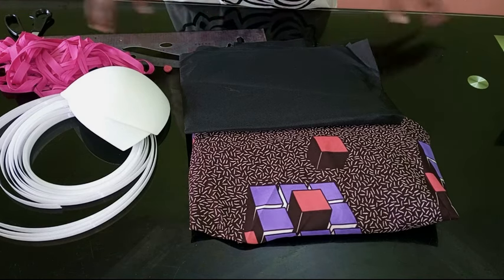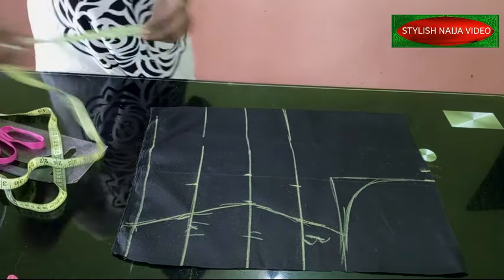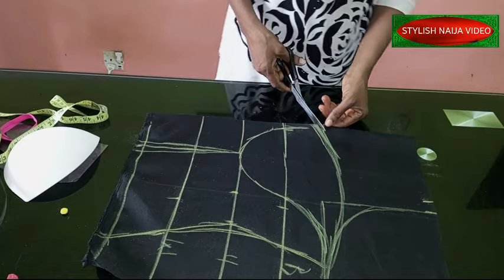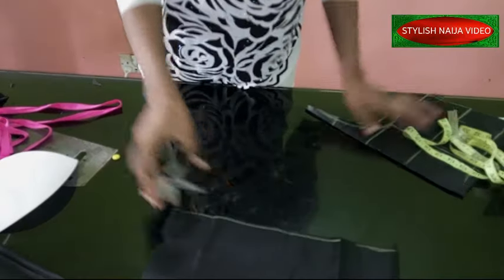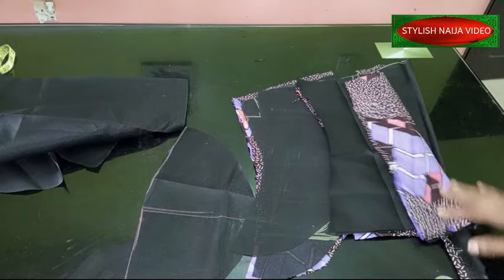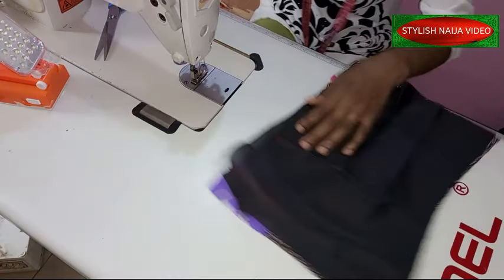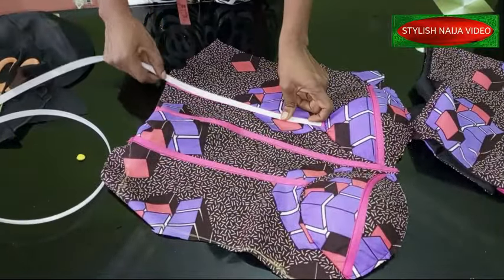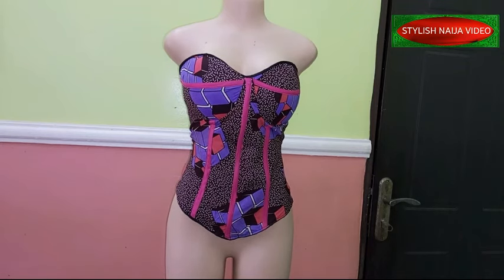HOW TO CUT AND SEW CORSET WITH FREE HAND || No Pattern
how to cut and sew corset with free hand
no pattern

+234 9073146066